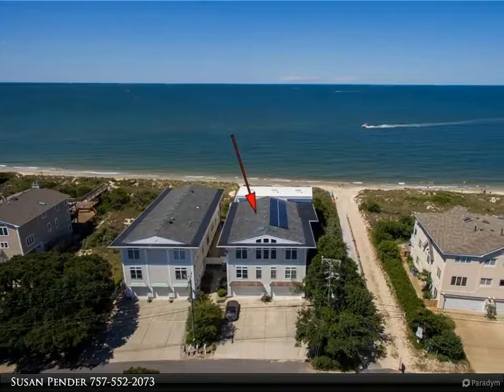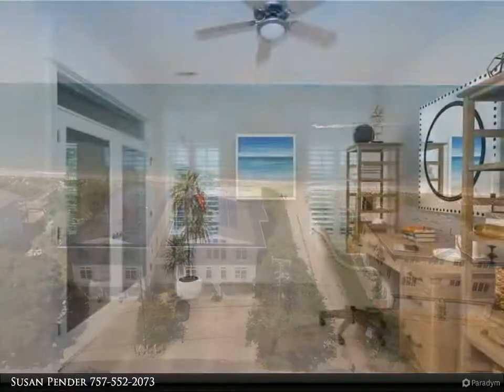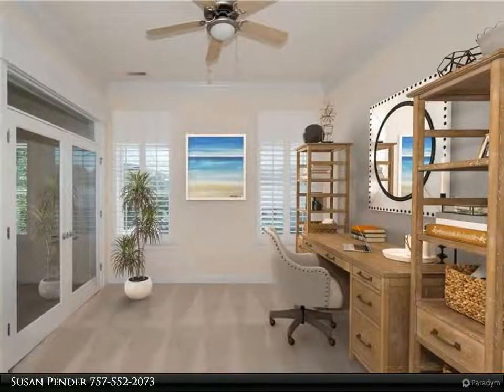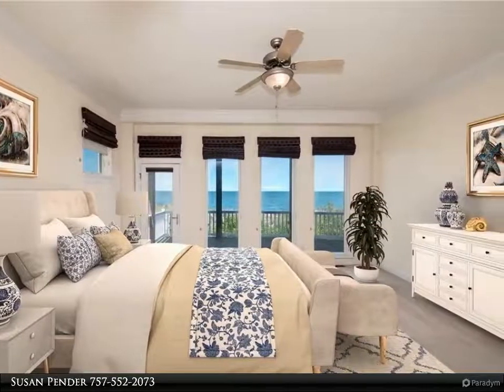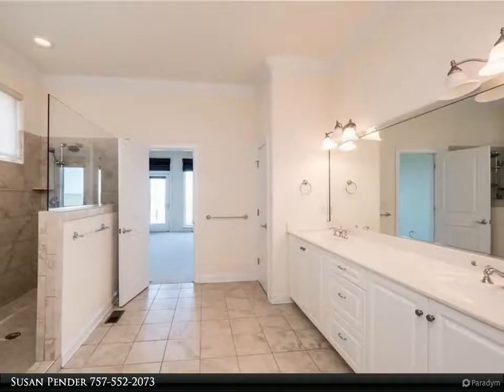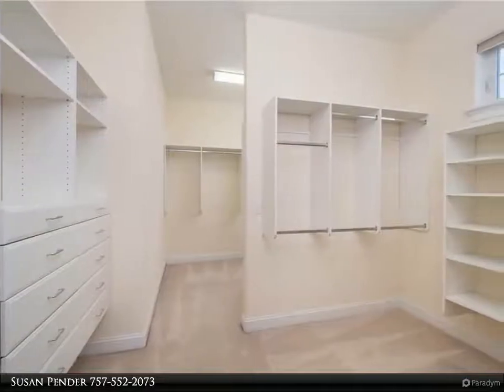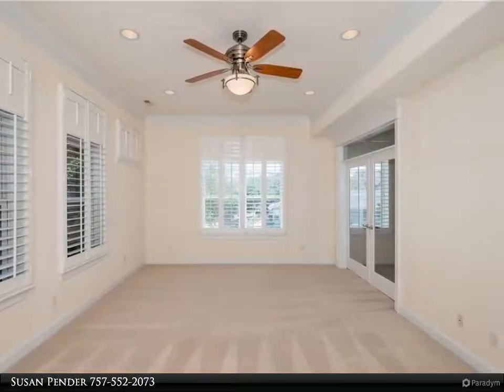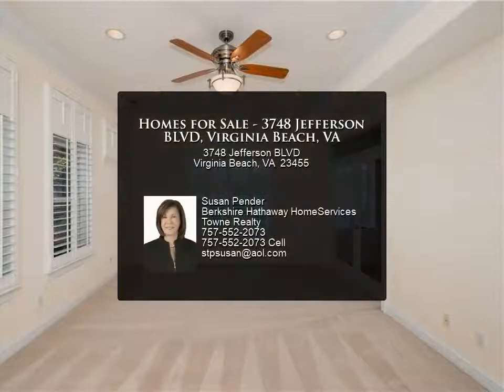Homes for Sale - 3748 Jefferson BLVD, Virginia Beach, VA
Luxurious four bedroom, 4,139 square foot direct bay front residence with panoramic, unobstructed views of the Chesapeake Bay, all on one living level. Spacious covered balcony is perfect to watch the sunrise. Wonderful bright and open floor plan with gorgeous chefs eat in kitchen with high end appliances, spacious living room with two sided gas fireplace, family room/theater room with projection system and surround sound speakers, separate office, den, plush primary suite with beautiful master bathroom and three additional bedrooms. 10' ceilings, Elevator, Geothermal HVAC, tankless water heater and many more custom features.

3 full bath, 1 half bath

Susan Pender
Berkshire Hathaway HomeServices Towne Realty